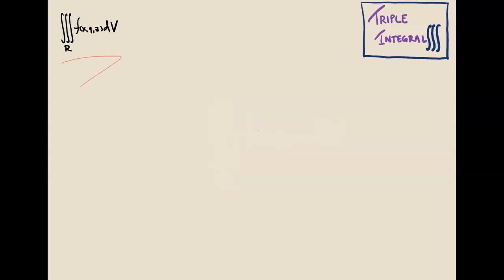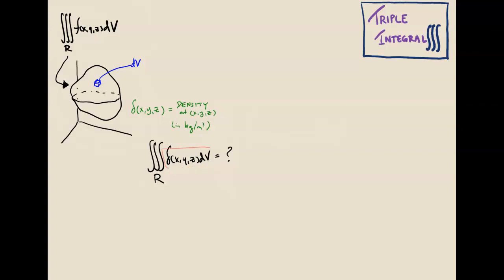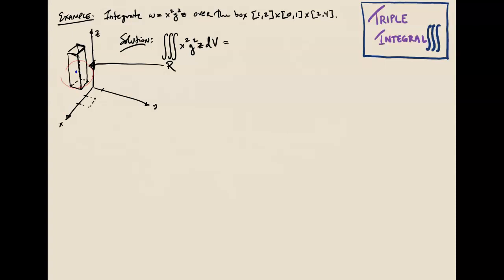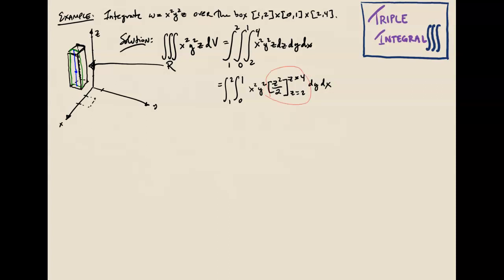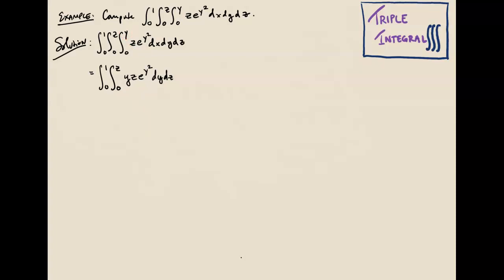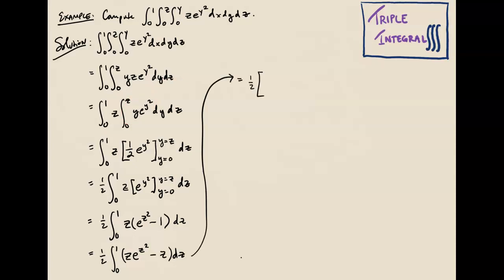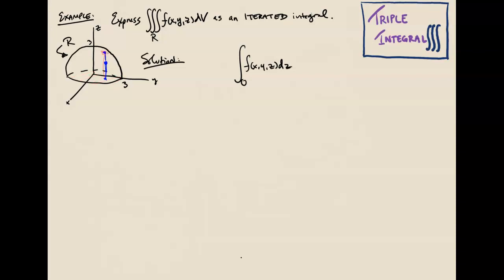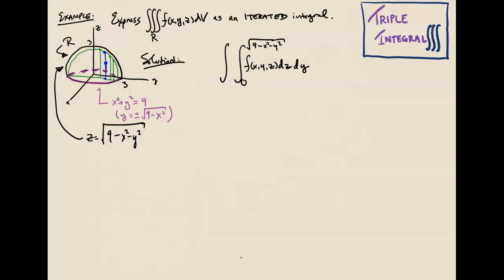15. Triple Integrals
Triple integrals: What they are and how to compute 'em.

𝐿𝑜𝑏𝑎𝑐ℎ𝑒𝑣𝑠𝑘𝑖 𝐼𝑙𝑙𝑢𝑚𝑖𝑛𝑎𝑡𝑒𝑑.

0:00 Intro
4:17 Triple integral over a box
10:08 A computational example
15:46 integrating over half of a solid ball
23:03 Last thoughts